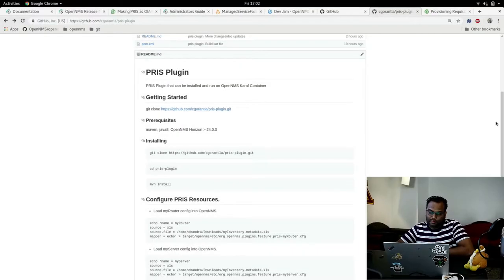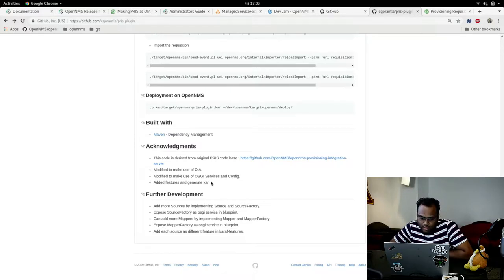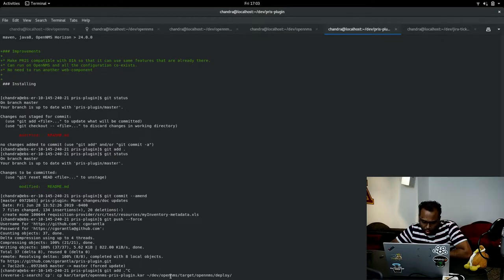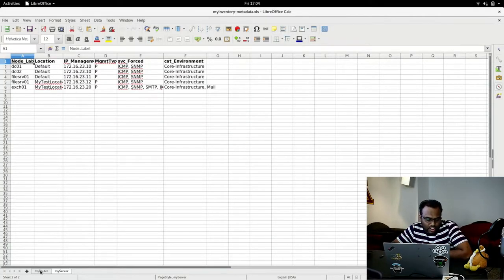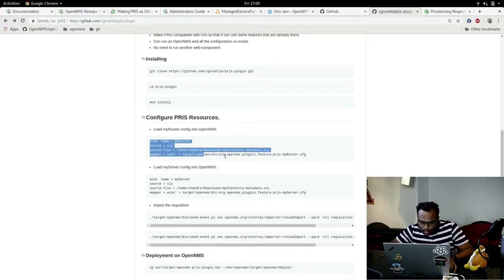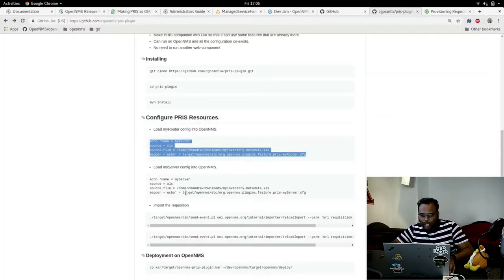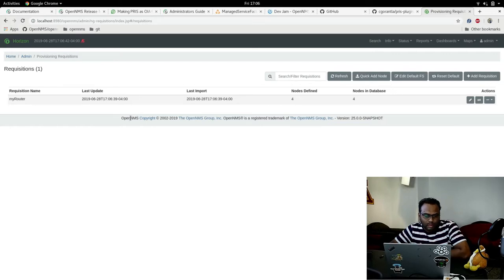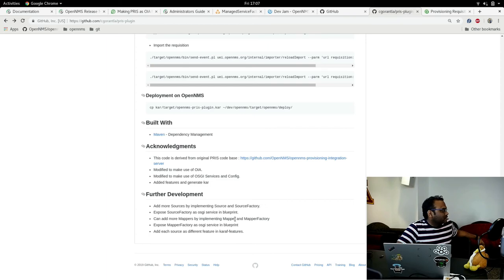PRIS Plugin - OpenNMS Dev-Jam 2019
Chandra Gorantla goes over his work adding PRIS (PRovisioning Integration Server) to OpenNMS as an OIA plugin.